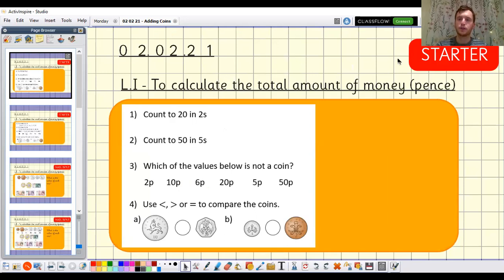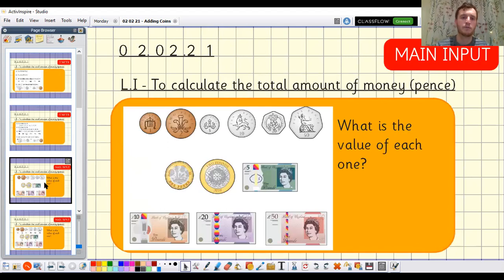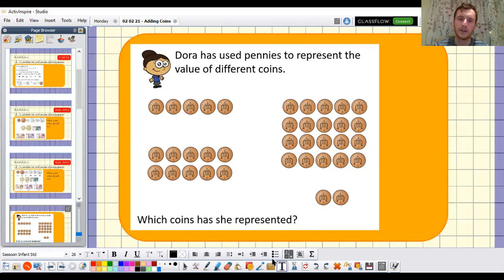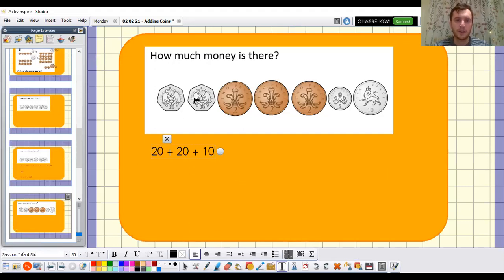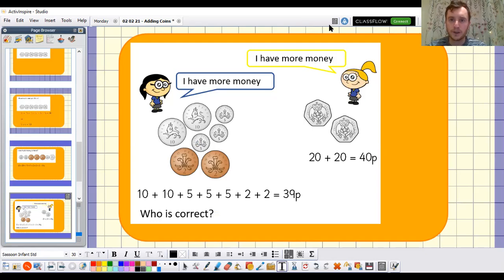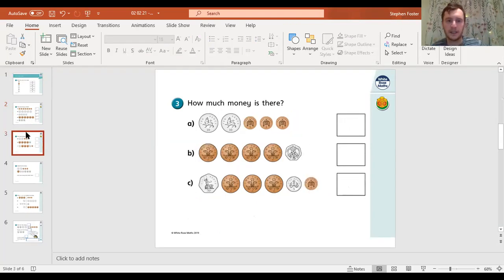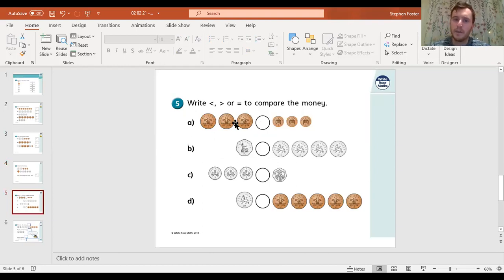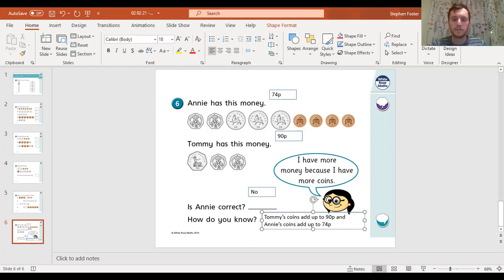Tuesday 2nd February 2021 - Year 3 - Maths